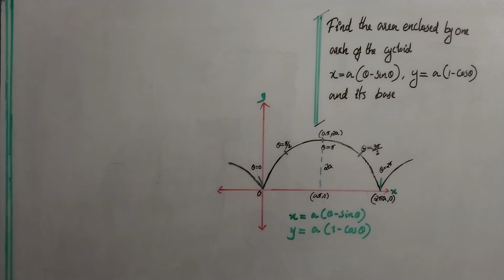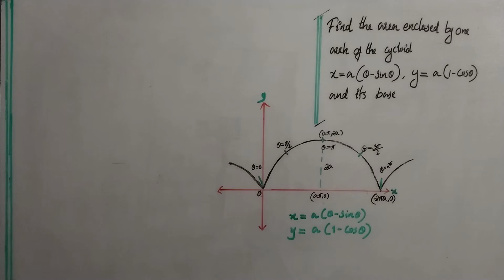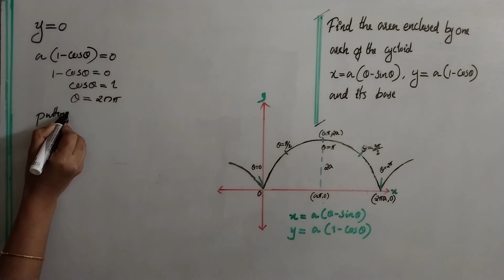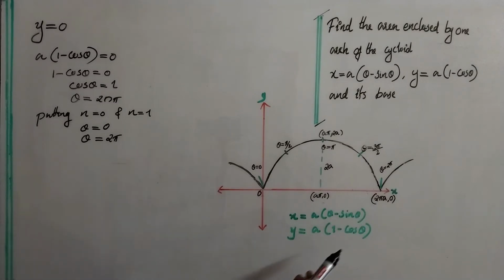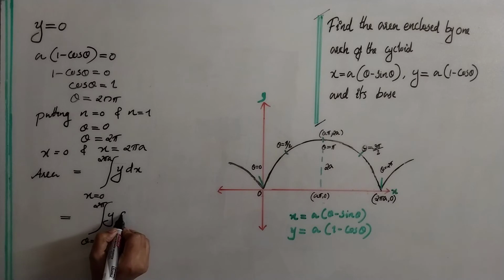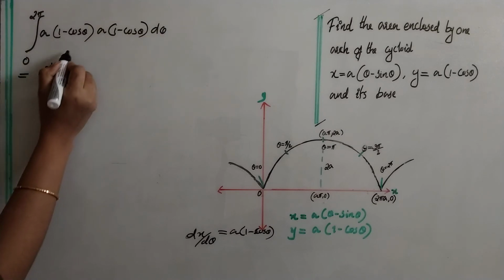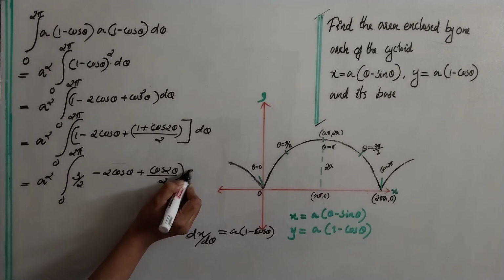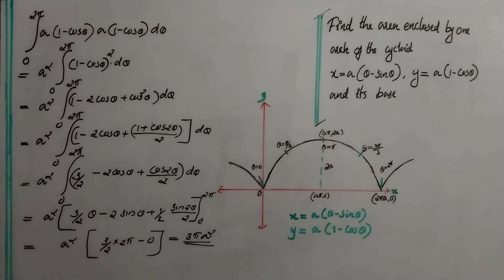Find area enclosed by one arch of the cycloid x=a(t-sin t),y=a(1-cos t)|quadrature|speak with math